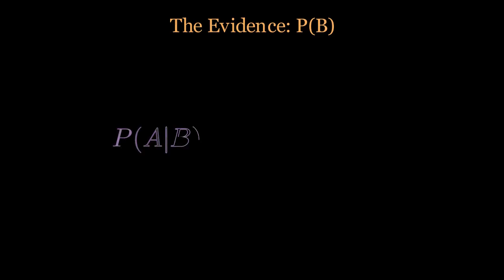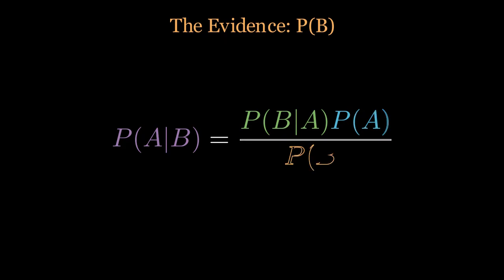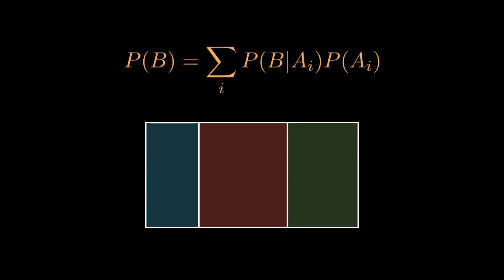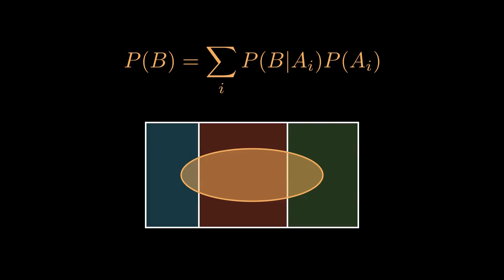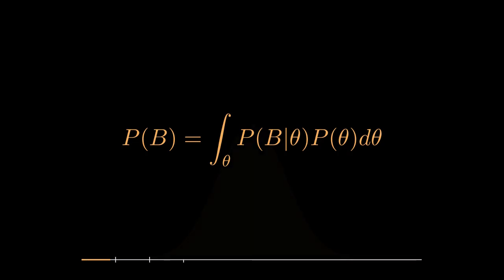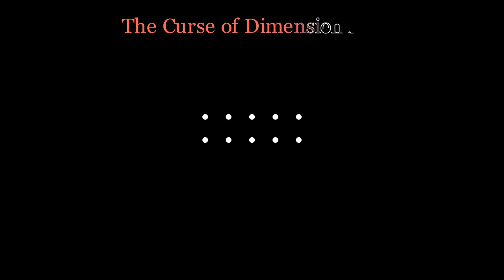The Evidence P(B) Explained Simply (Bayes Part 3/4)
Welcome to Part 3 of our 4-part series on Bayesian Statistics. We have covered the Prior and the Likelihood. Now, we tackle the most misunderstood part of the formula: The Denominator ($P(B)$), also known as the Marginal Likelihood.In this video, we explain why $P(B)$ is the "Normalizing Constant" that ensures our probabilities sum to 100%. We use the Law of Total Probability to calculate the sum of all possible paths (True Positives + False Positives) and explain why this specific term leads to the "Intractable Integral" problem in modern Machine Learning.